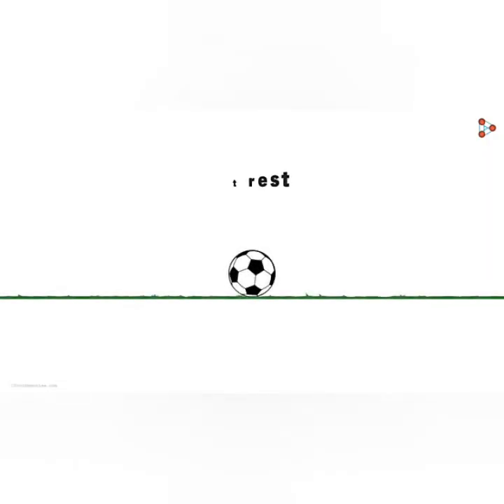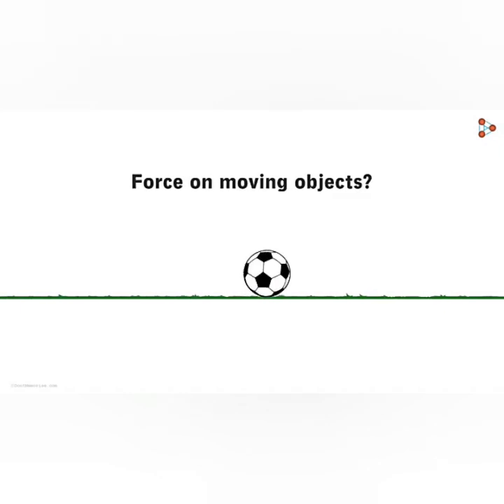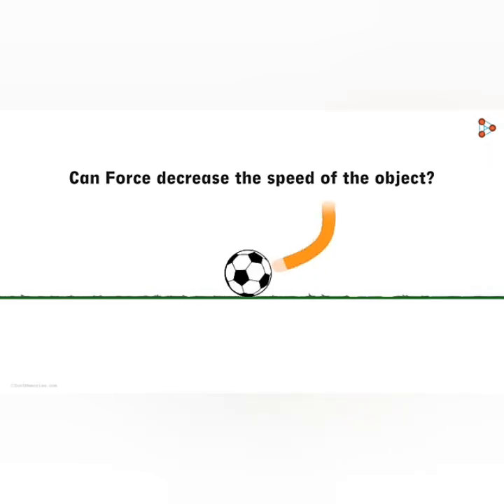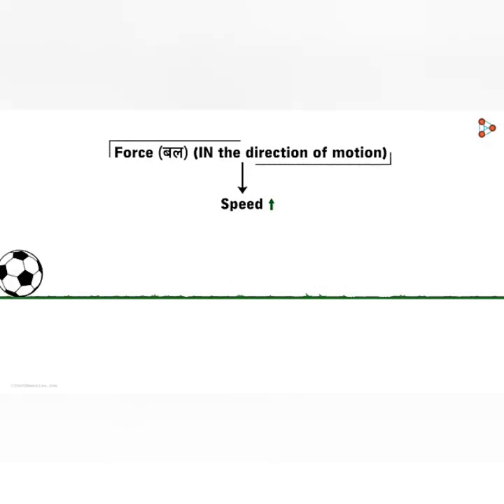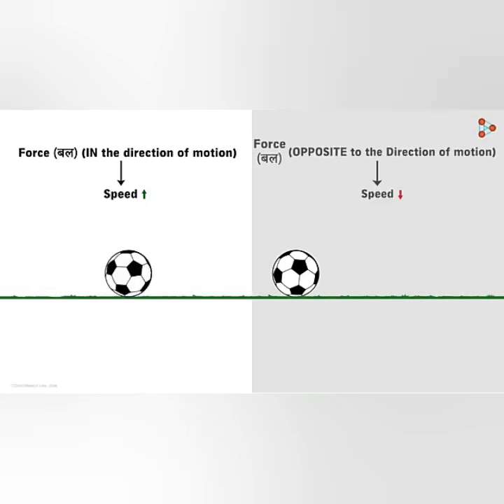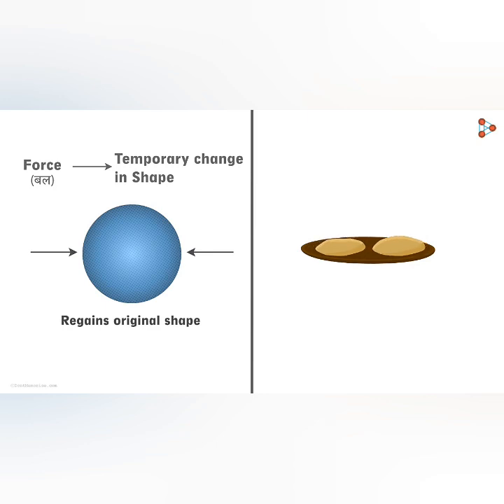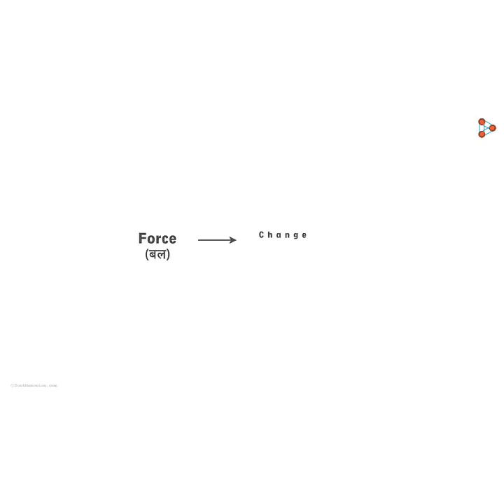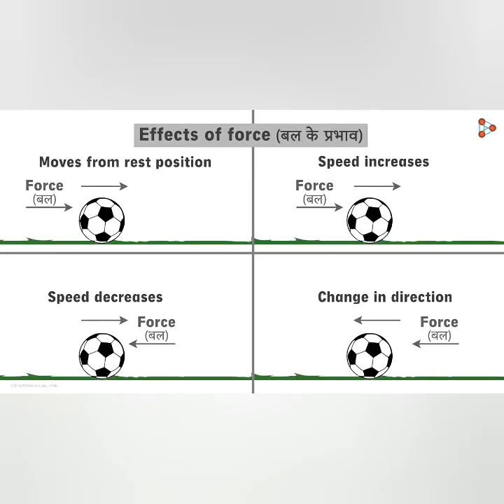Force -- Part 3